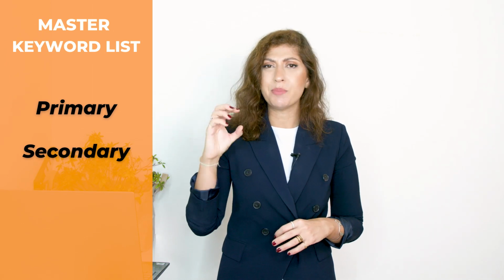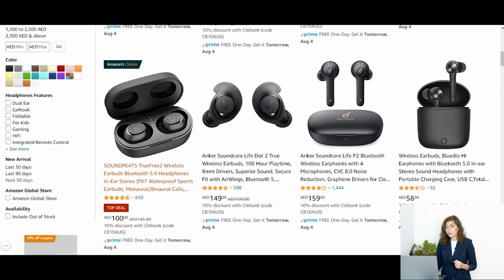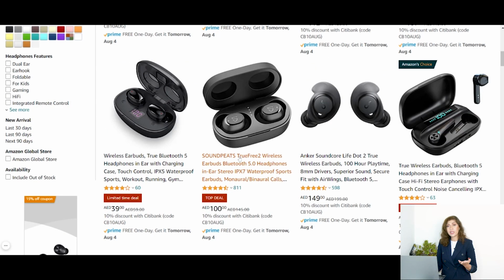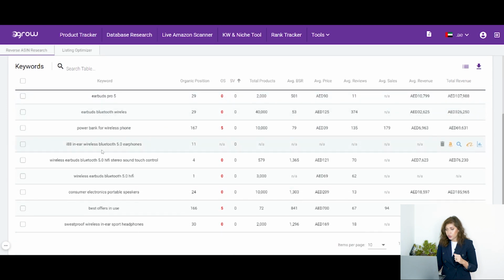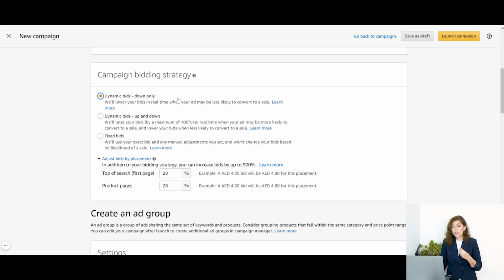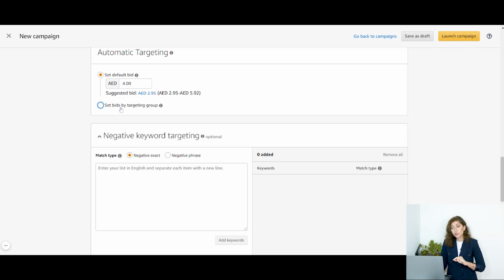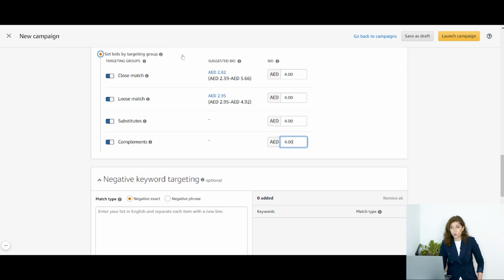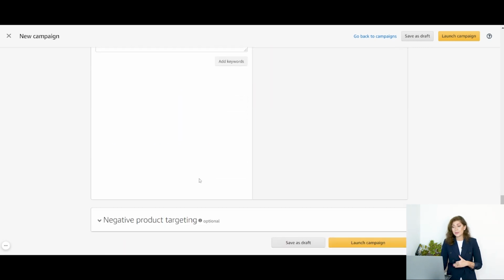How to rank Amazon products on Amazon 1st page on Amazon UAE & KSA | Launch a Product on Amazon 2021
Rank Number 1 on the main keywords for your product.
How to rank Amazon products on Amazon 1st page on Amazon UAE and KSA.
How to launch a products on Amazon 2021.